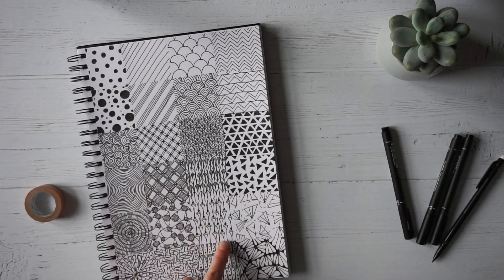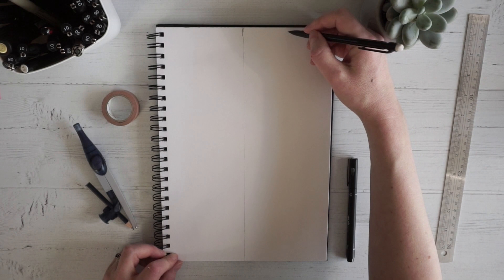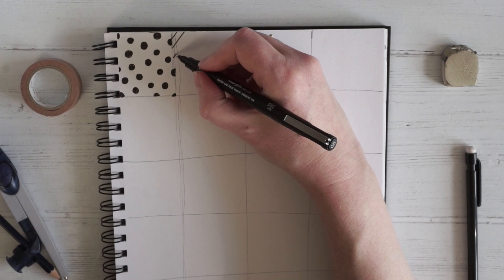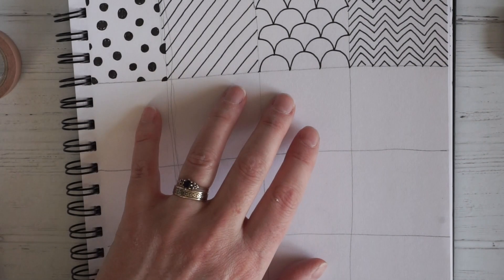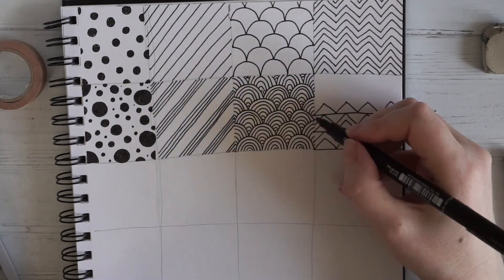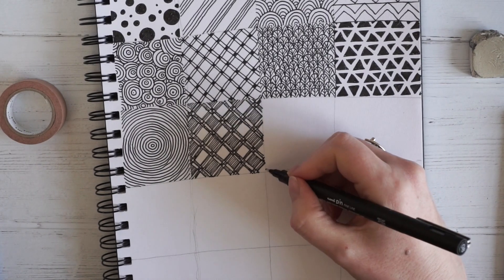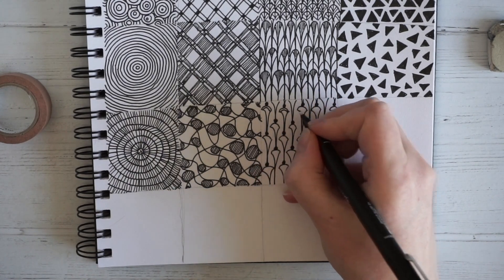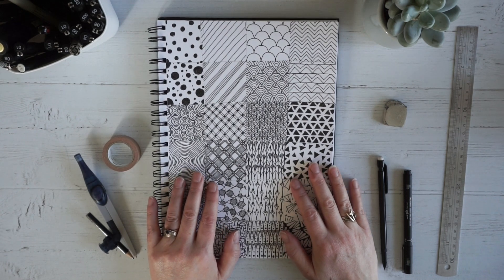Fineliner Patterns | Drawing a Pattern Grid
I want to offer something for the strange times we’re living in so, starting from today I’m going to be doing five creative projects per week. Monday - Friday. These are perfect for beginners and will cover art, sewing and other types of making. I’ll keep them going for as long as I can (but if I get ill of course there may be a gap!) Each week will have a different theme and I’ll post ahead of time what the themes are and what you’ll need if you want to try it out. I’ll post photos and short videos here but the full video tutorials will be on YouTube.

This week’s theme is drawing patterns, you'll start by building a pattern library and there will be projects throughout the week on how you can use patterns in your art. The end results look complicated but we’ll go slowly, step by step. You’ll be filling pages with them in no time. I find making patterns like this really helps me focus on a task and I do find them relaxing to make. .

For this first week, all you’ll need is some paper and a pen. I’ll be using a fine liner but if you don’t have one you can use any pen for this. You might optionally want a pencil and rubber, a ruler and maybe a pair of compasses.

* These links are affiliate links and, at time of writing, if you're a new customer, you will receive 10% off your first order placed after following the link and I'll receive a small commission. Hope that's ok with you!